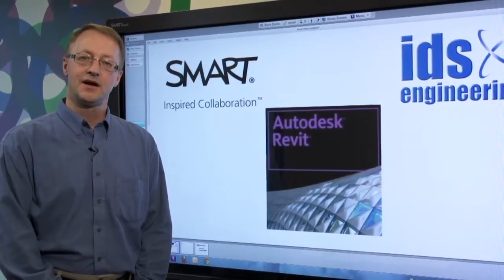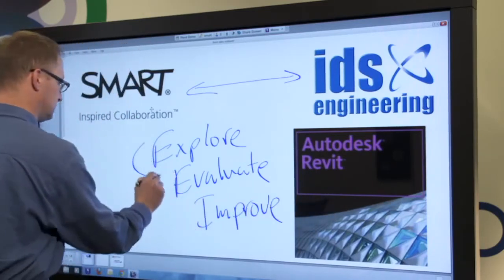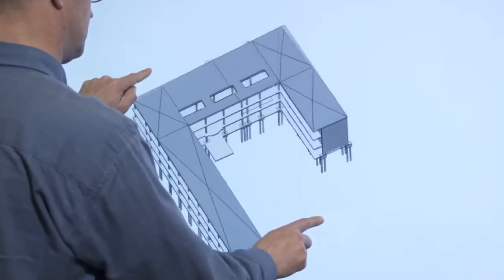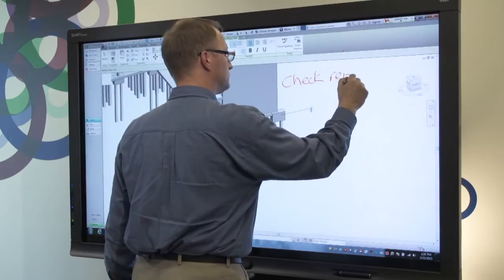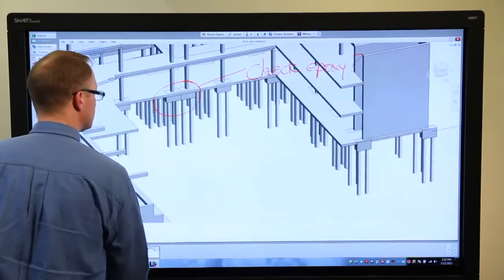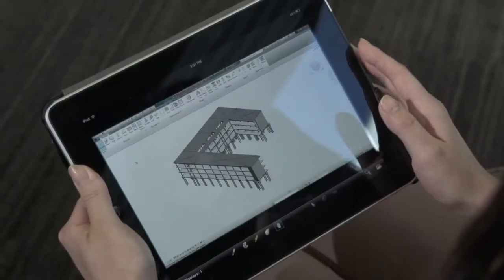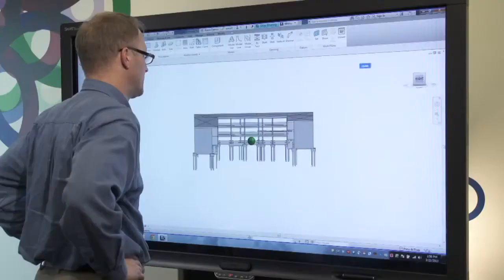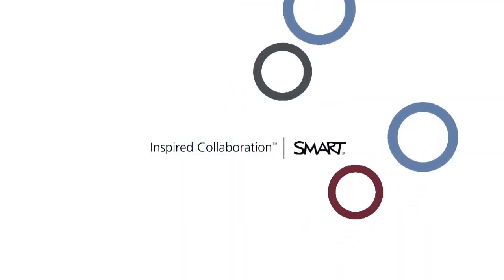idsDesignTOUCH Autodesk Revit plug-in for SMART Board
The idsDesignTOUCH™ Autodesk Revit plug-in for SMART Board is a software app that allows Autodesk® Revit® (including Autodesk Revit Architecture, Autodesk Revit MEP, and Autodesk Revit Structure) to integrate seamlessly with your SMART Board® interactive displays.